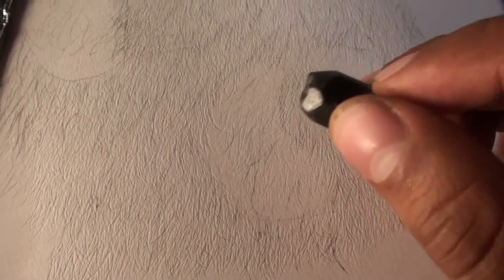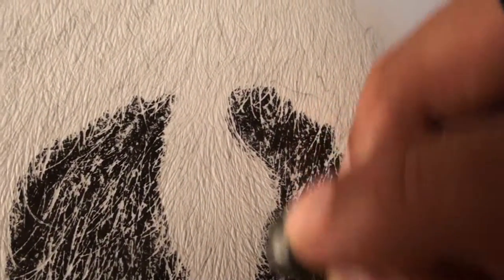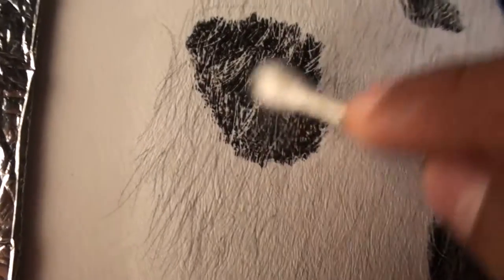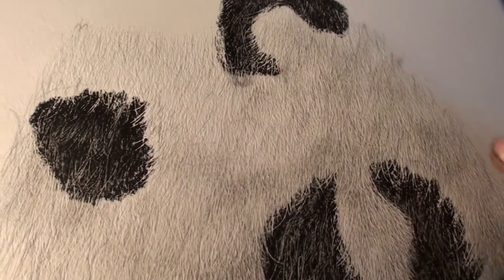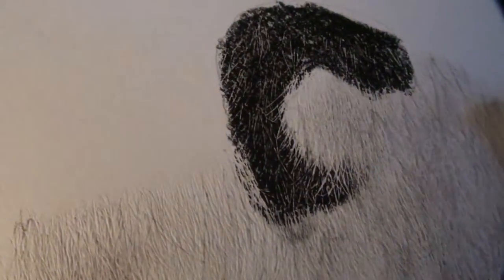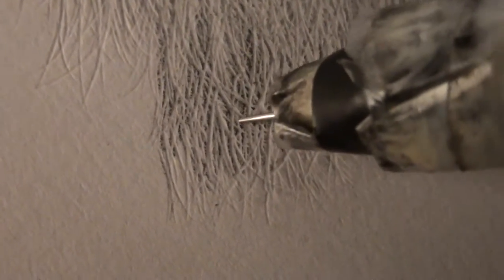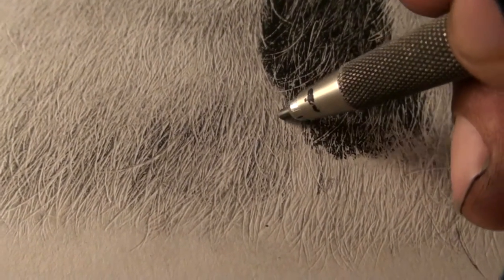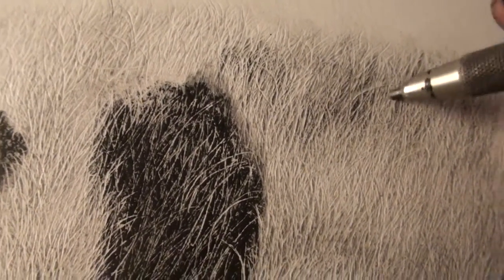Tutorial: #11 Drawing Leopard Spots